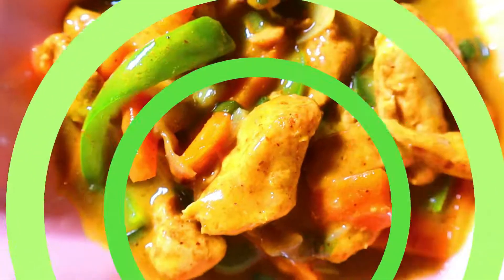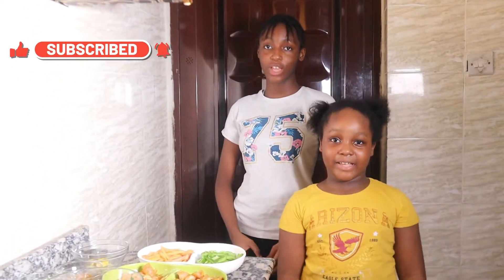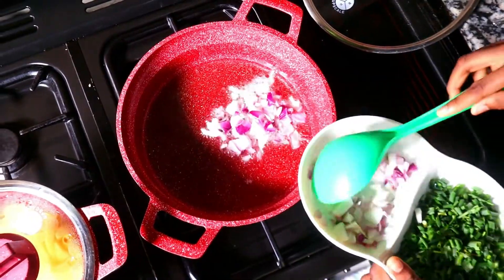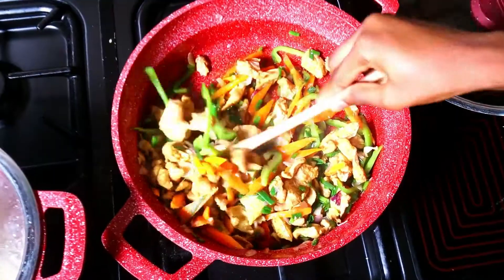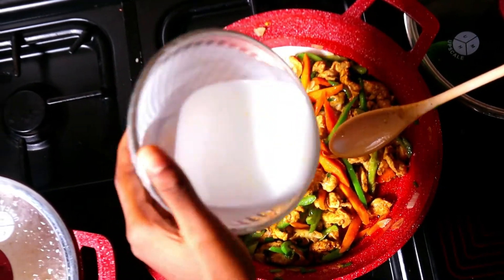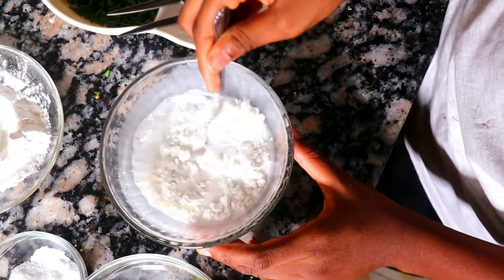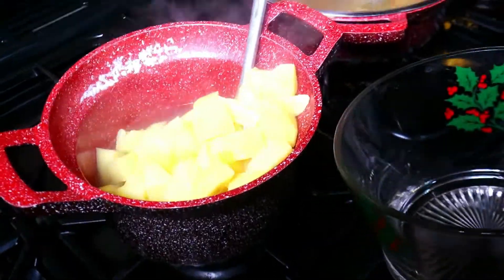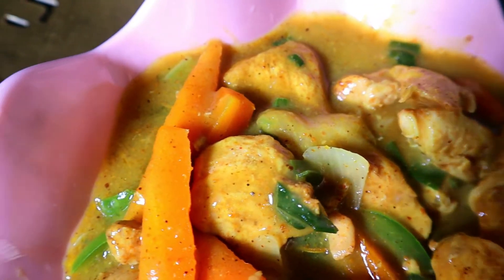How to make coconut curry sauce with irish potatoes